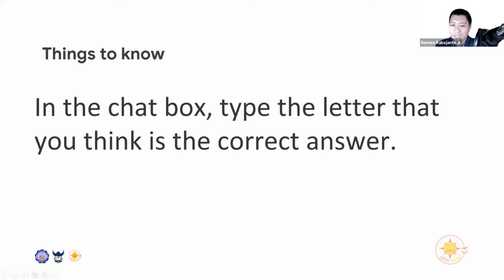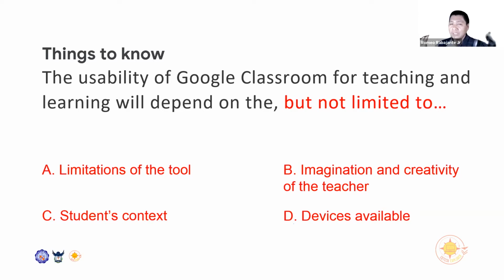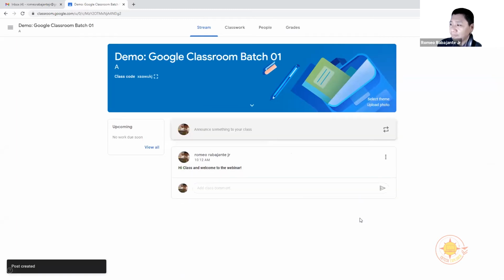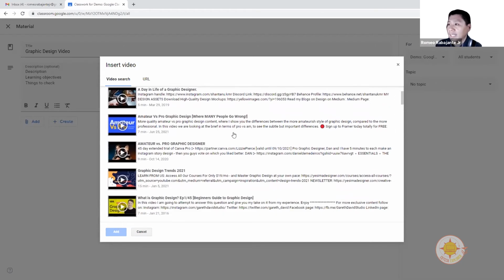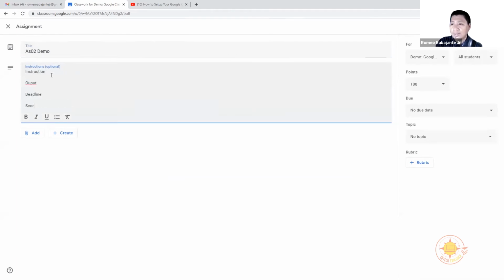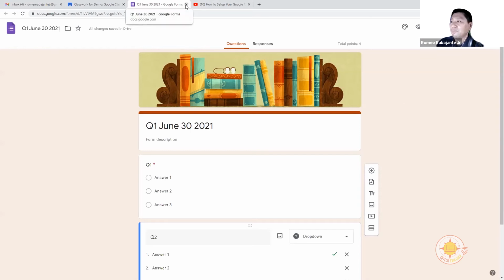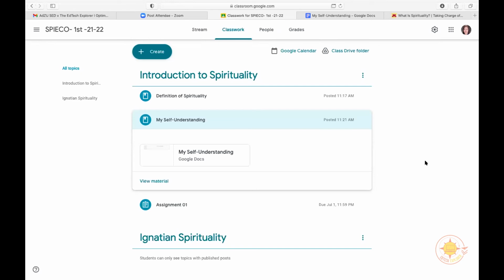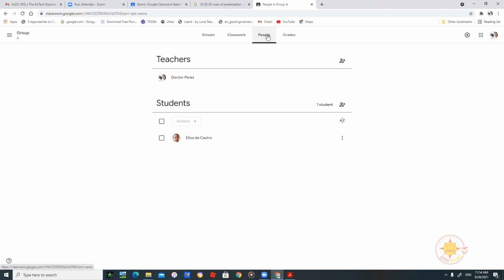Optimizing Online Teaching through Google Classroom Batch 1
This is in collaboration between the EdTech Explorer and the School of Education of the Ateneo de Zamboanga University.

The session on Optimizing Online Teaching through Google Classroom will discuss the following:
1. Setting up the Google Classroom
2. Managing the Google Classroom
3. Google Forms for Assessment